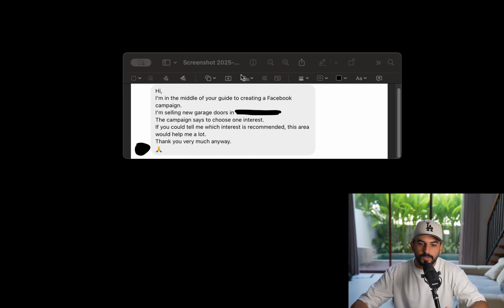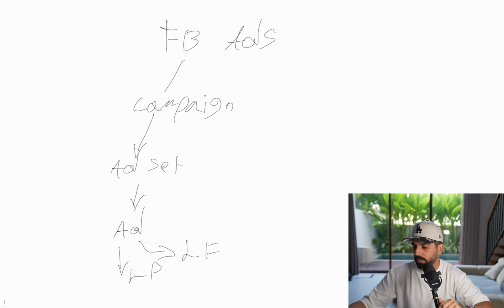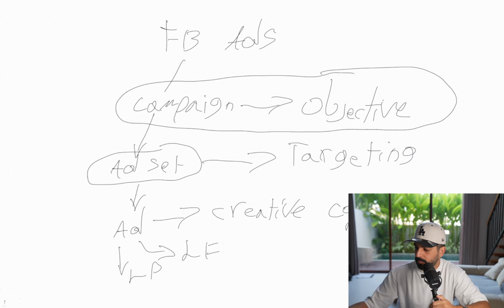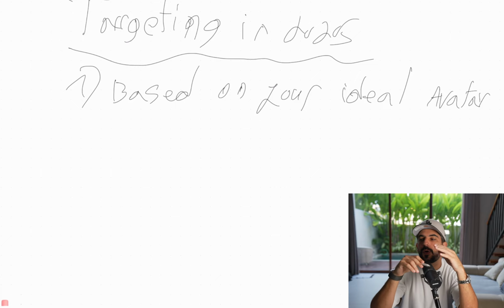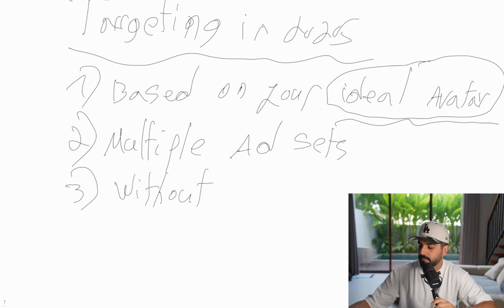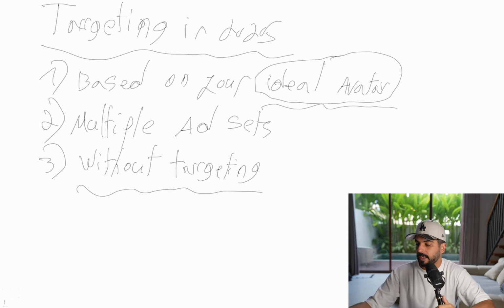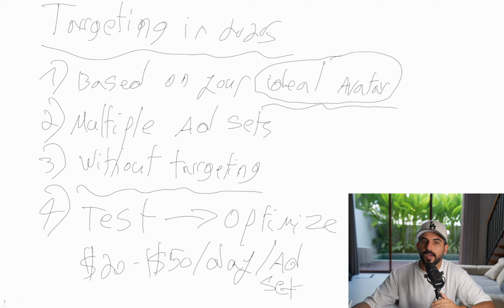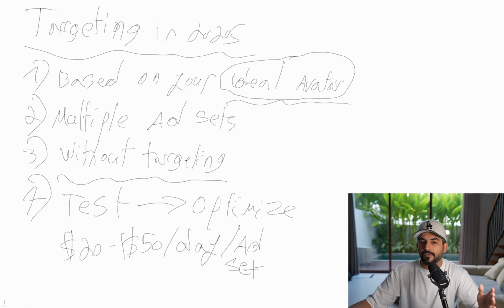Best Facebook Ads Targeting Strategy for Contractors in 2025 (Do THIS Instead)